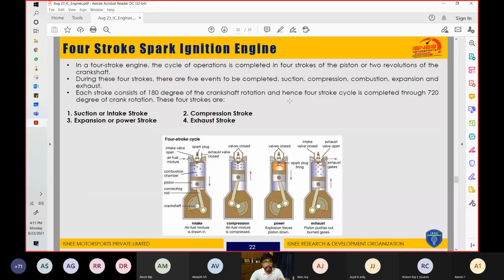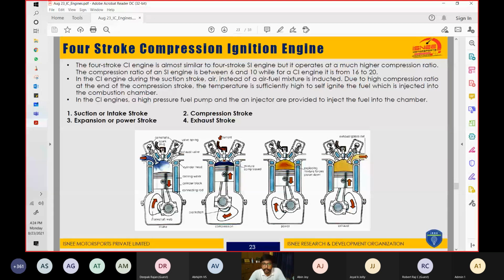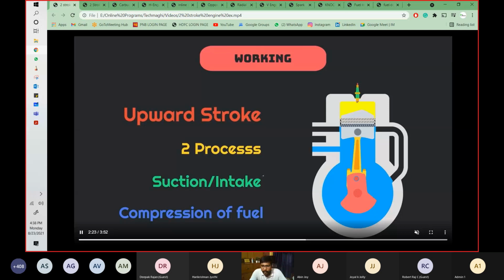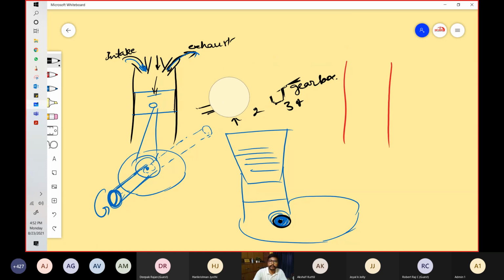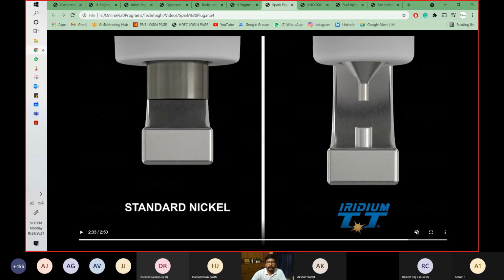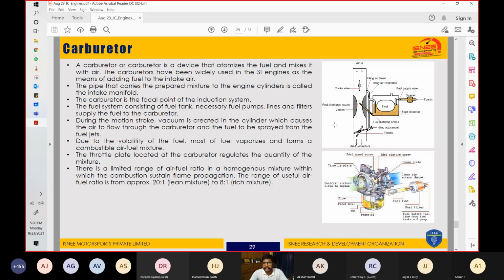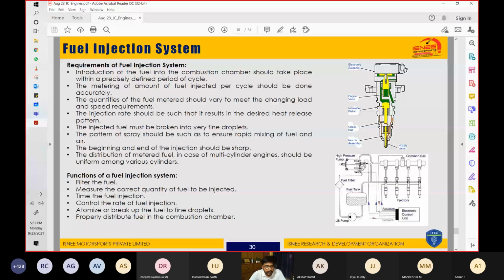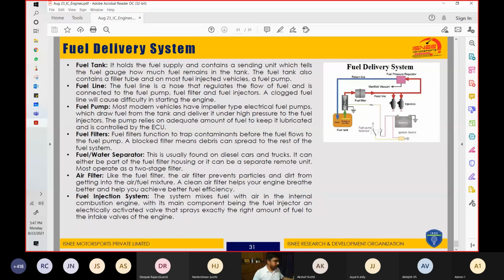Introduction to Automobile - Part 8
Let us know through the comments if you like the video. Post your queries and we will try our best to resolve them.